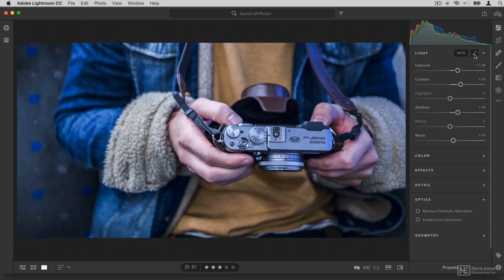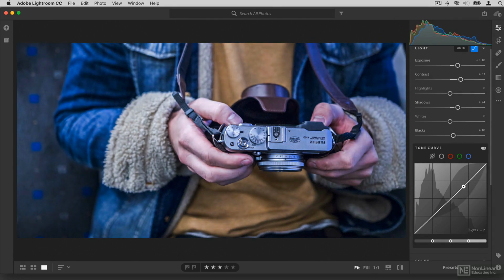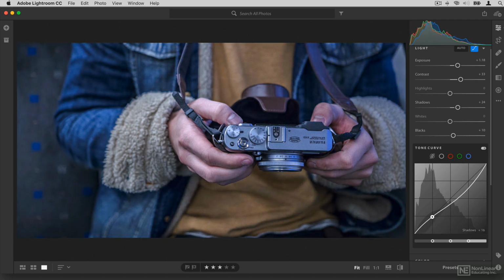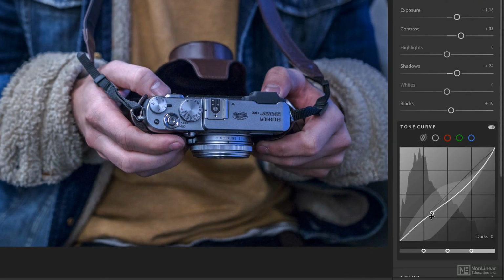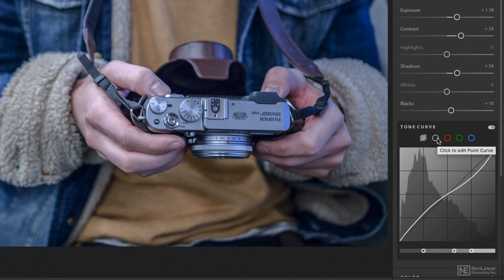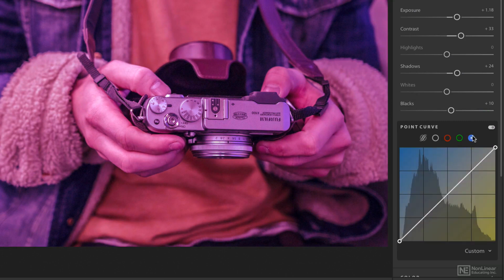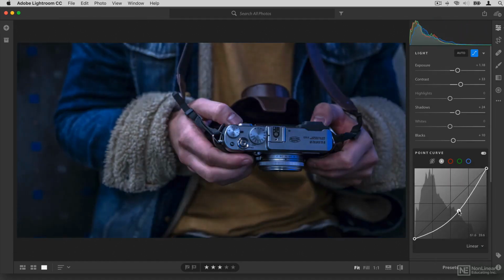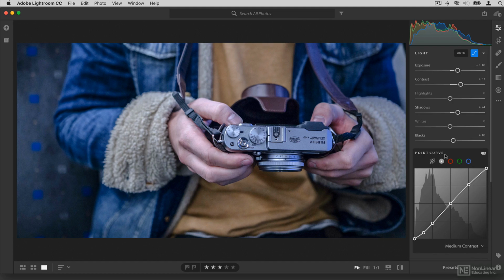Lightroom CC 201: Advanced - 10. The Tone Curve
Lightroom CC 201: Advanced  by Hollin Jones
Video 10 of 24 for Lightroom CC 201: Advanced

Now that you know the basics of using Lightroom CC, its time to learn more advanced techniques. In this course, photographer and Adobe expert Hollin Jones reveals different strategies to better organize and edit your pictures using Adobe Lightroom CC.

Hollin starts the course by reviewing how Adobe Lightroom CC synchronizes all your images, edits and metadata across your Adobe cloud server account. You learn how to manage the different local library options, and how to find your pictures locally on your drive. Hollin then cover the importance of adding Keywords, Flags and Stars to help you search and sort your library more efficiently. Editing images is also covered in detail. You learn how to precisely adjust the light elements of your picture, how to set the tone and color just right, and you discover more advanced editing workflows such as masking, filtering, moving between Lightroom and Photoshop, and more.

So watch this enlightening course by Adobe expert Hollin Jones, and take your Lightroom skills to the next level!